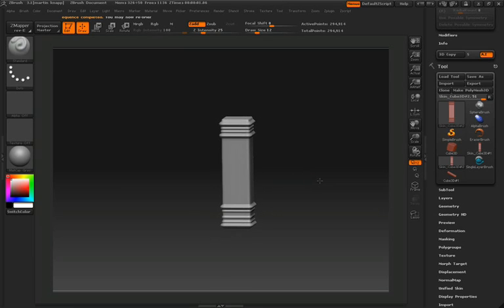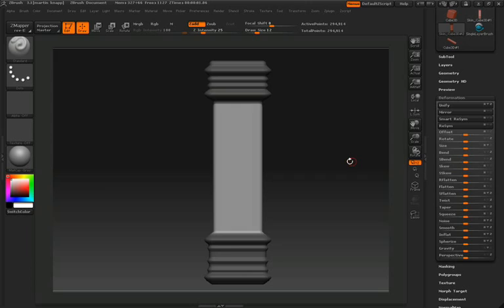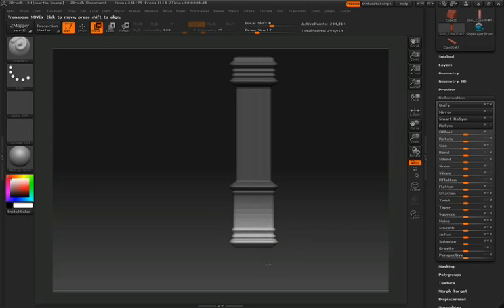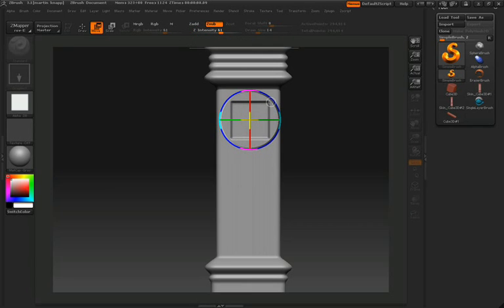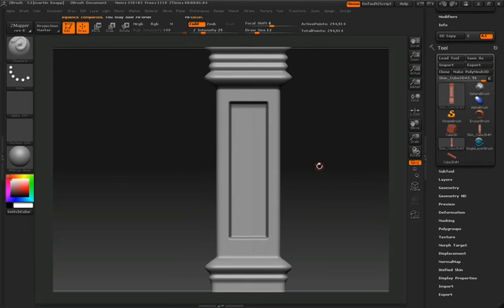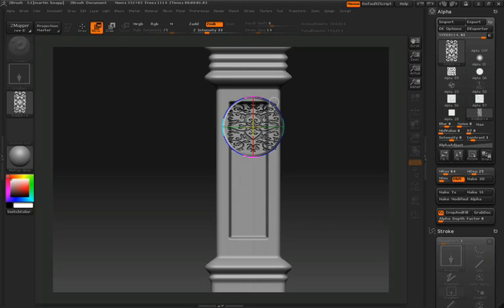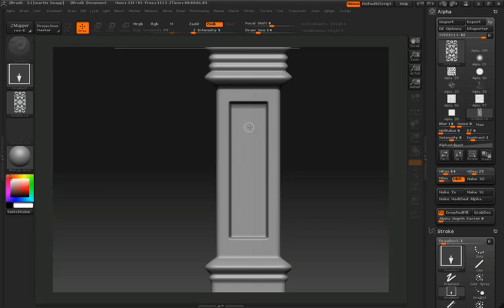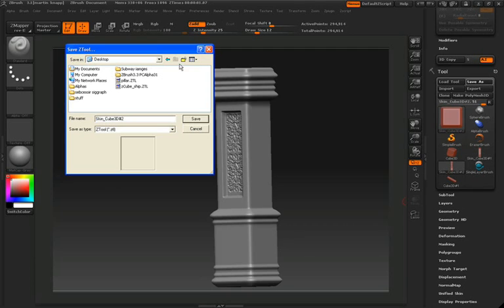ZBrush Tutorial (Architectural Techniques) - part 3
Sebastien Legrain, a master ZBrush artist shows you some very powerful Projection Master techniques he uses to create architectural and hard surface elements.